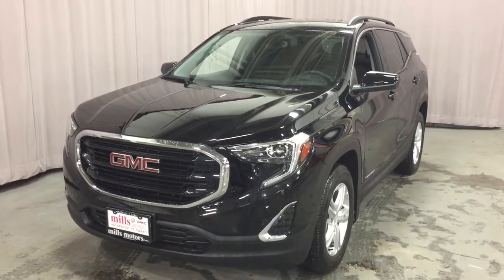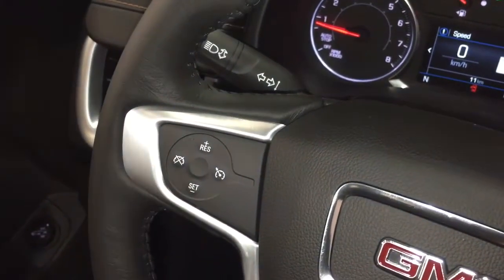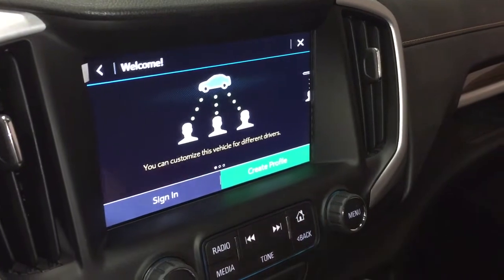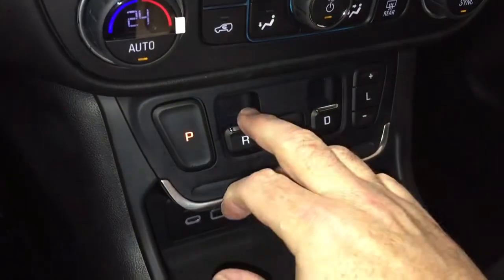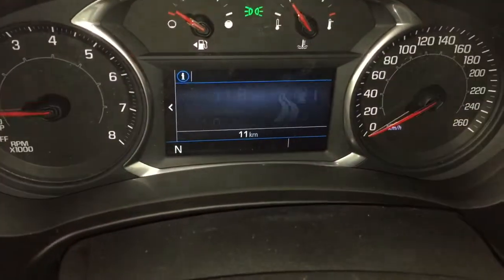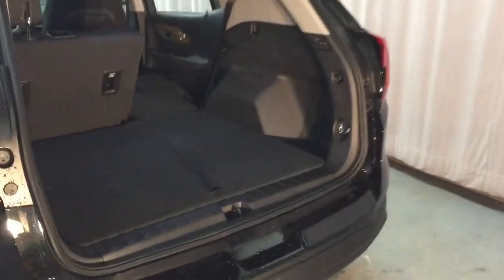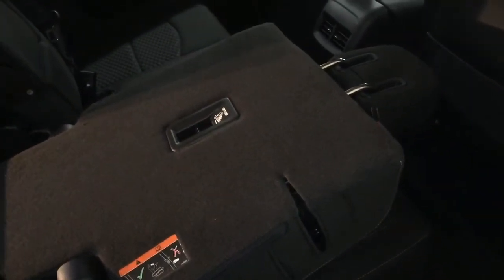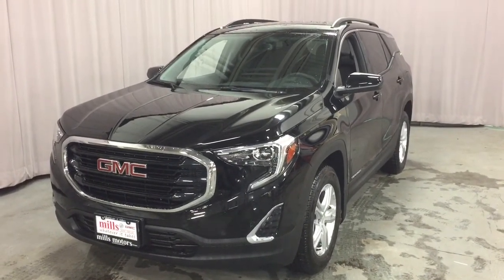Ebony Twilight Metallic 2018 GMC Terrain FWD 4dr SLE Review Oshawa null - Mills Motors Buick GMC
Oshawa Ontario
L1H 7L3

This is a Ebony Twilight Metallic 2018 GMC Terrain FWD 4dr SLE Review Oshawa null - Mills Motors Buick GMC with Automatic transmission Ebony Twilight Metallic color and Jet Black interior color. (Uploaded by DataDriver).